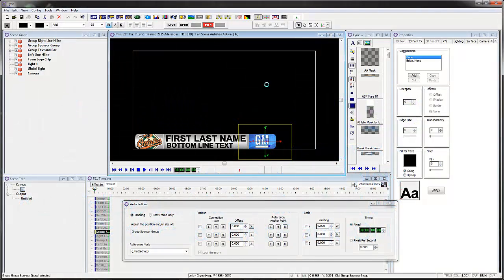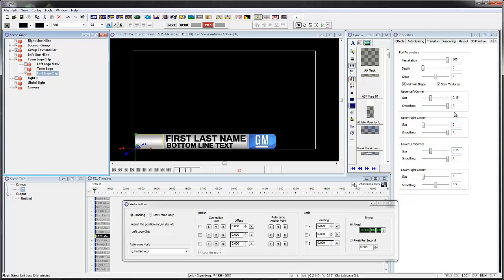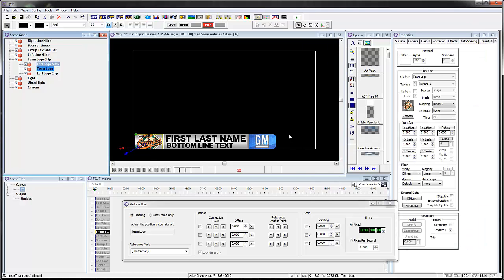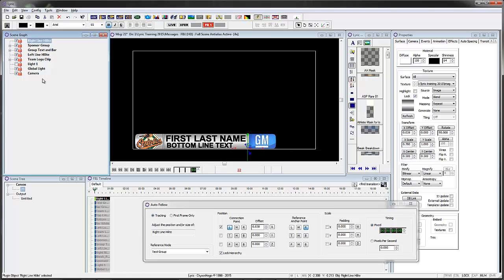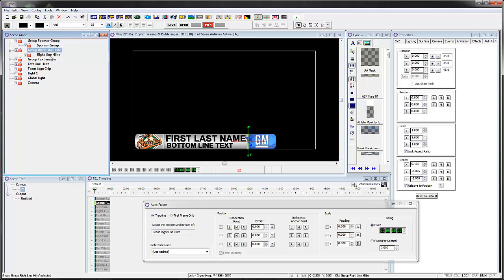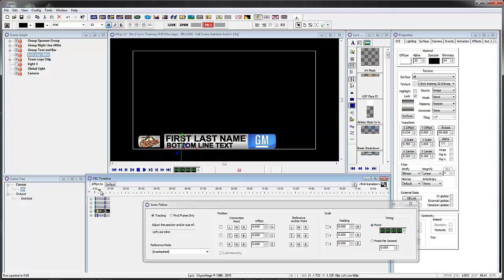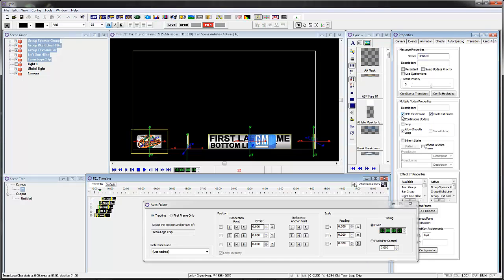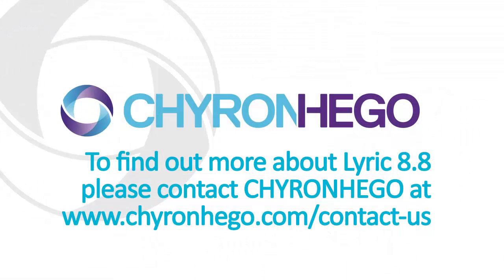LyricX - Tutorial (2015) - Auto-Follow First Frame Only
In this tutorial, you will learn how to build a lower third with new auto0follow and animation features in the first frame!